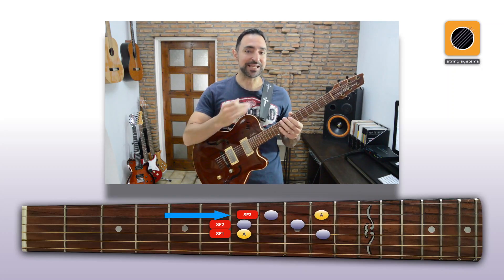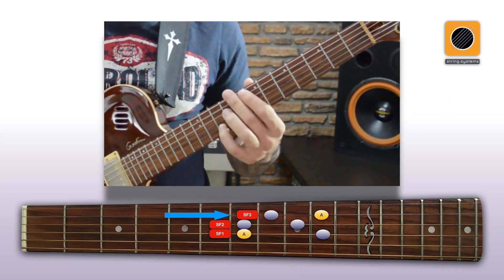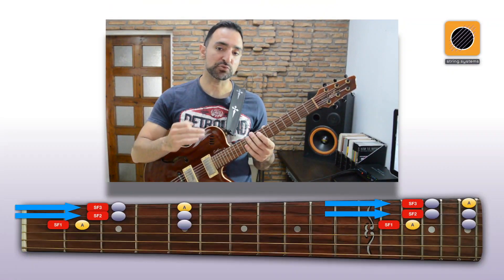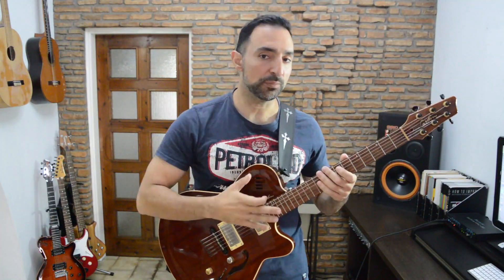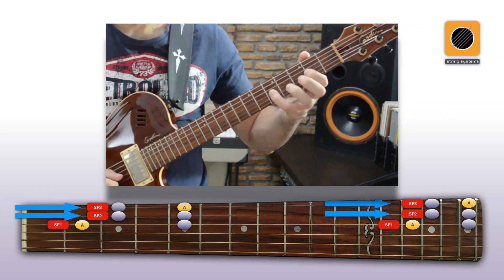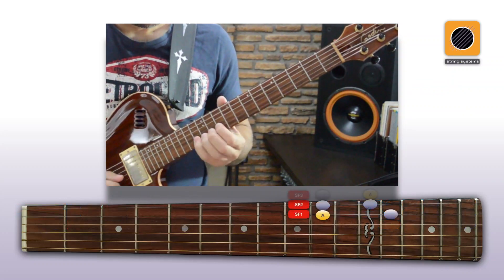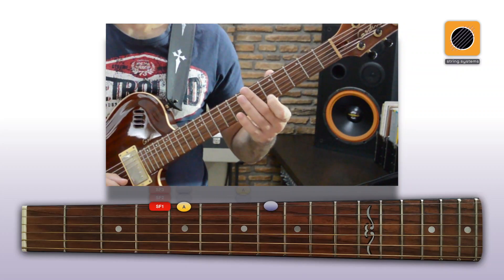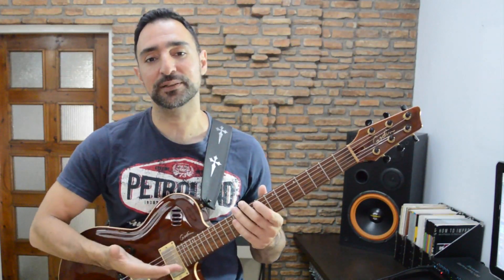Fretboard Geometry and the "Shift" - SFS Fretboard Secrets 2.0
String Systems
My goal with String is to provide developing guitar players the right principles, lessons, and tools, in order to develop quickly, while enjoying the process.

Check the website for info on the String Fragment System (SFS) and get free access to mini courses like "Fretboard Memorization Toolbox", "SFS Pentatonics Crash Course", "SFS Fretboard Secrets", "Linear Freedom Crash Course", and more...

"Efficiency is doing things right. Effectiveness is doing the right things."